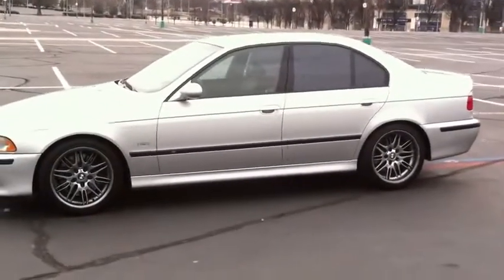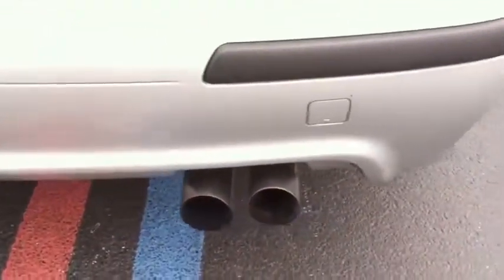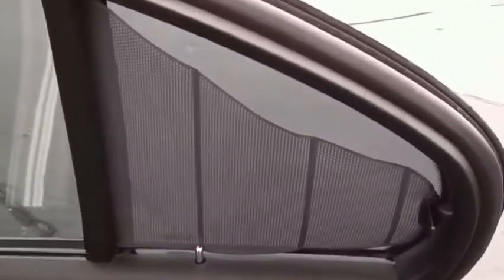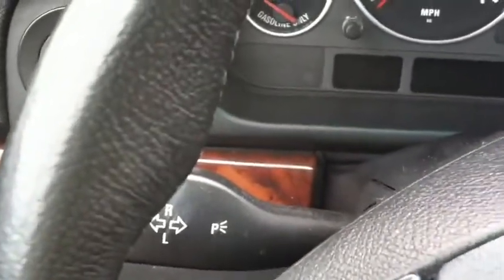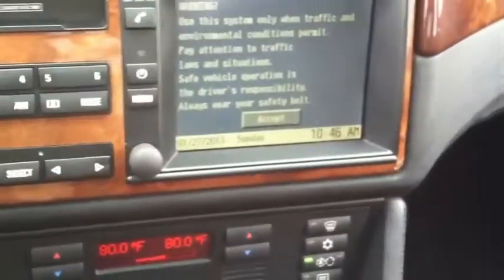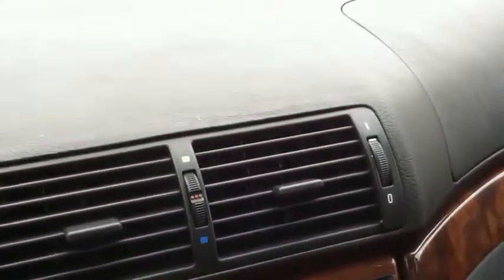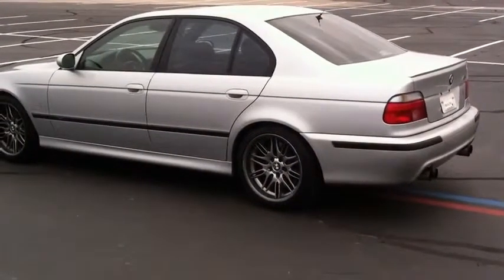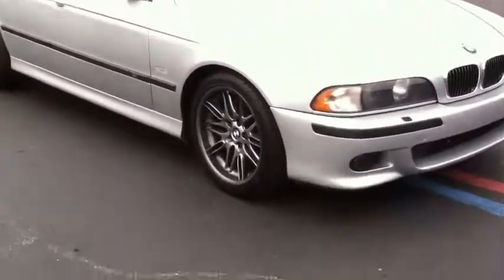Melvin's 2000 BMW E39 M5 Introduction